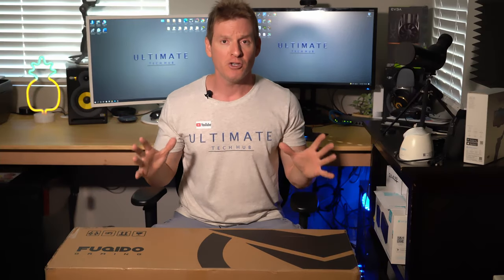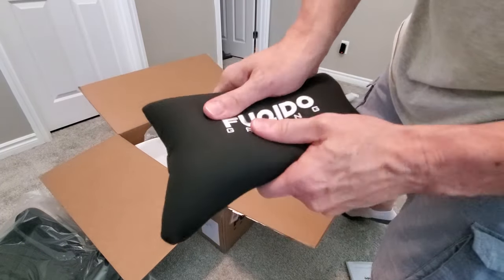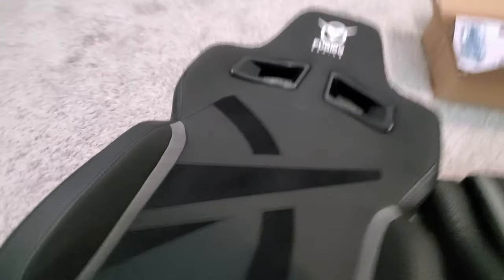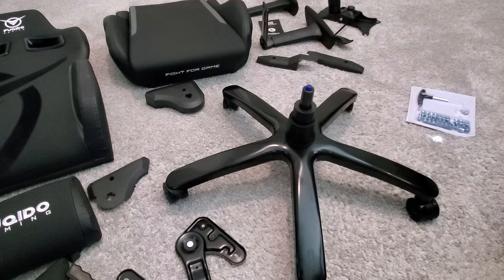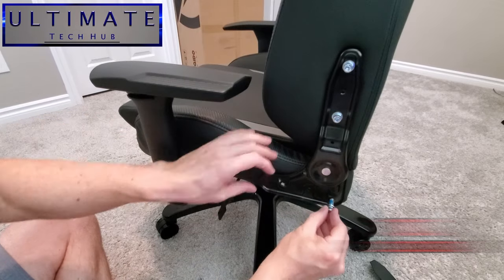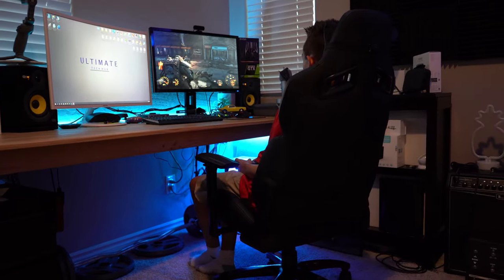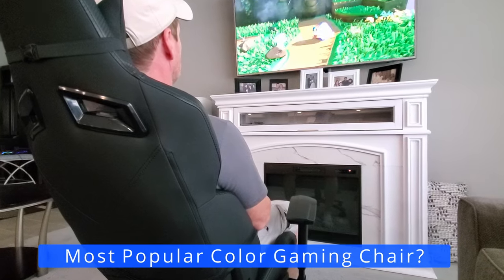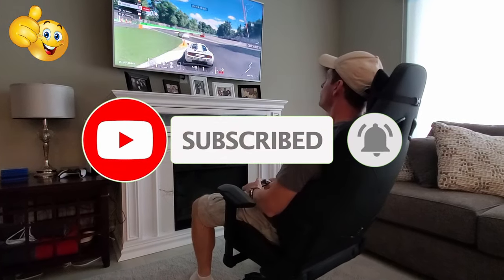GAMING CHAIR REVIEW | FUQIDO Gaming Chair 6627 - IS IT WORTH IT?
Welcome back to The Ultimate Tech Hub. On today's episode we are reviewing the FUQIDO 6627 Gaming Chair. This Premium Gaming Chair is designed for Big & Tall people. This chair is made of quality materials and boasts 3D arm rests for the ultimate comfort. All information is in the description below. If you have any questions about this video please leave them in the comments down below. Thanks again for watching the Ultimate Tech Hub Channel!

UTH viewers get $15 off on FUQIDO gaming chair 6627 series.

FUQIDO Amazon Store

FLASH SALE!!!

0:00:00 Introduction
0:00:45 FUQIDO 6627 Unboxing
0:04:10 FUQIDO 6627 Assembly
0:07:50 FUQIDO Gaming Chair Details
0:08:47 FUQIDO Gaming Chair Test
0:10:35 FUQIDO Gaming Chair Review & Final Thoughts